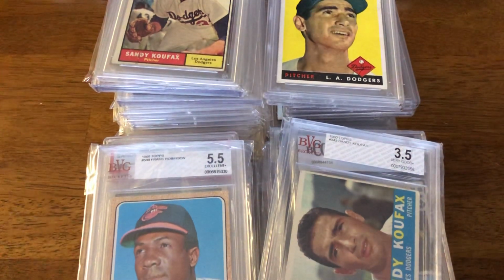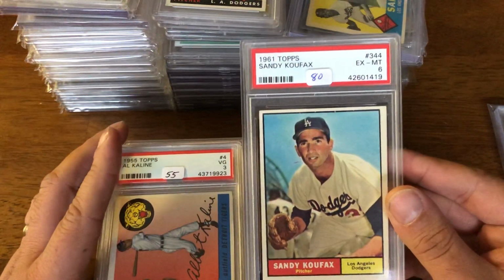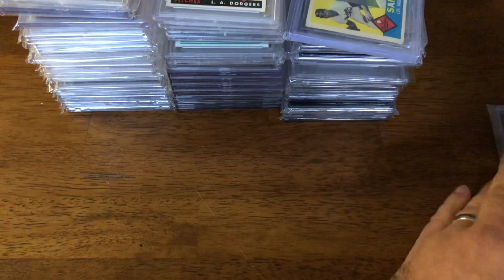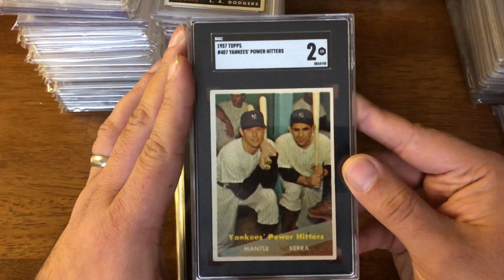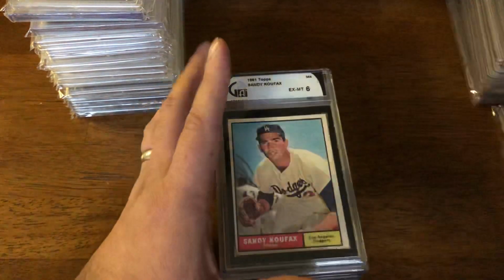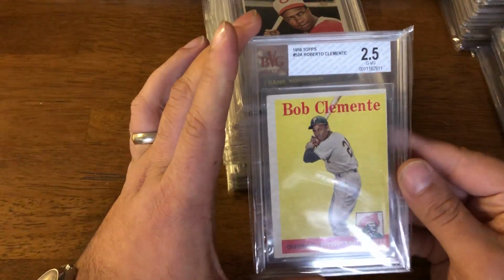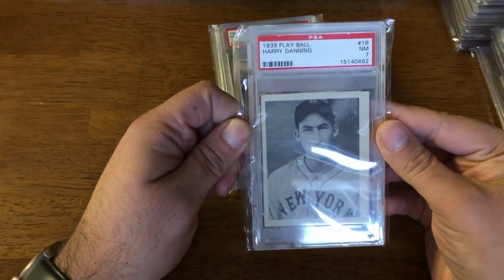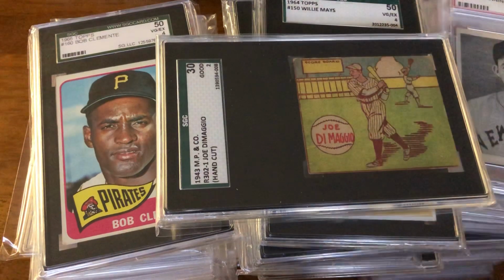Vintage Slab Bulk Buying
Quick review of some of the vintage slabs I’ve picked up lately. I made sure to begin with a clear example of the types of discounts that can be found if you are willing to put an offer (low as it may be) on the table. Let me know what you think and if you are interested in any of the cards shown.